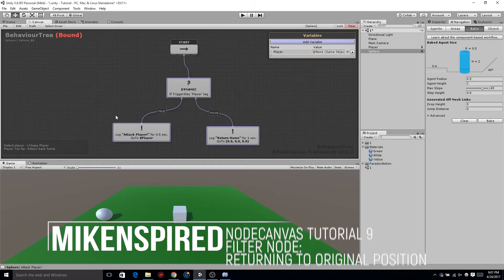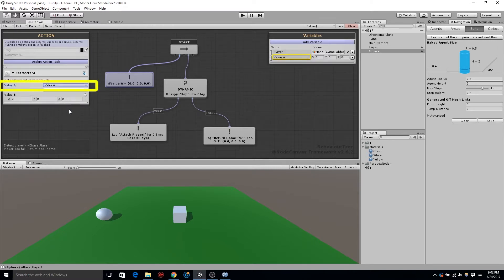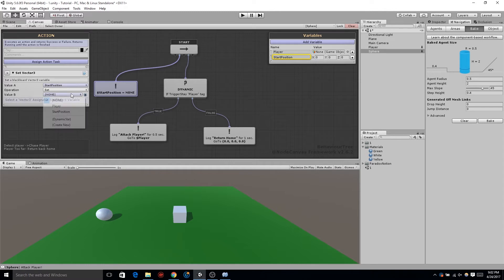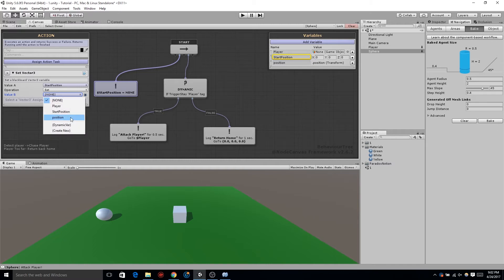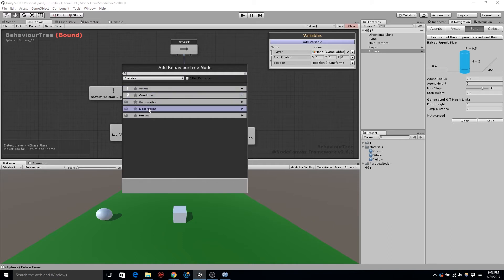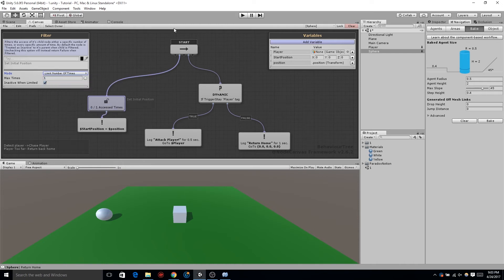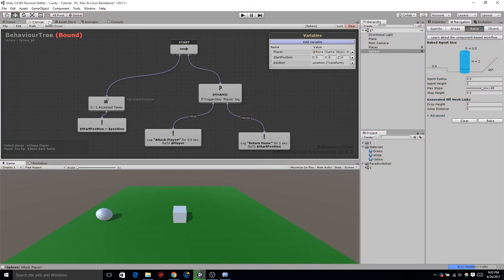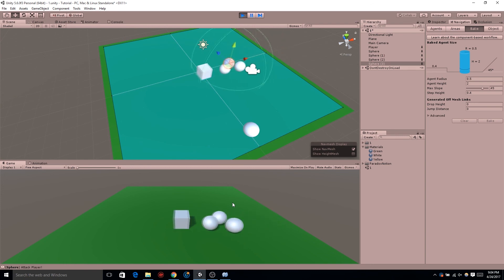9. NodeCanvas: Filter Node - Unity 5.6 Behavior Trees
Tutorial #9 Using a filter node to save the original position to return "Home" After chasing the enemy

This tutorial will lead into an advanced AI course as time goes on, about how to implement a enemy AI with a range attack that can take cover without predetermined spots by dynamically finding them. Along with normal combative AI.

This is a new tutorial series for NodeCanvas Behavior Trees in Unity.

For more help check out the Documentation for NodeCanvas. Using the PDF version allows you to easily search the document to find what you are looking for.

For questions I am unable to answer please leave them as a discussion in the forum.

Please leave feedback, questions and comments about where or what you would like to see this tutorial series go.

This series is using Unity 5.6 Click on the link below if you want to download the newest version of unity.

I used the Rode USB Microphone to record the audio.